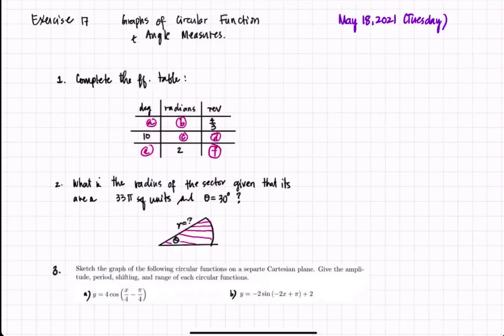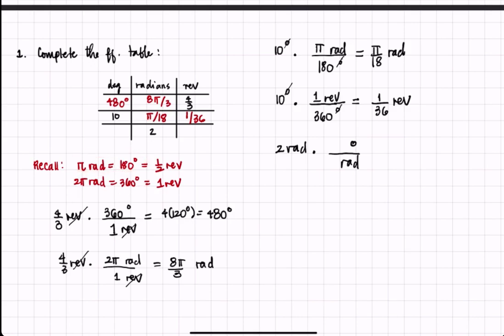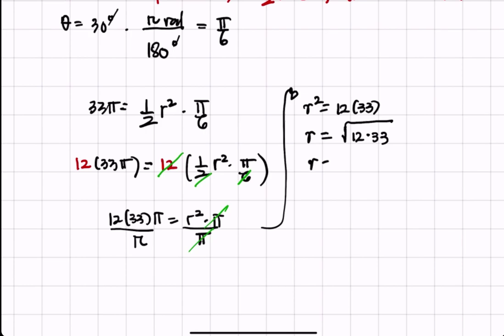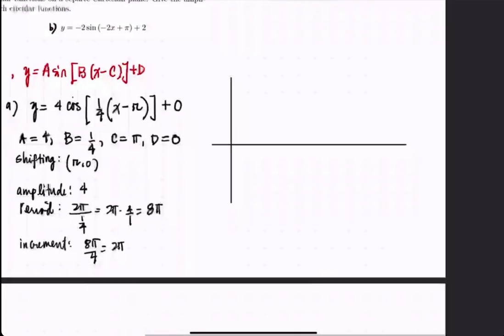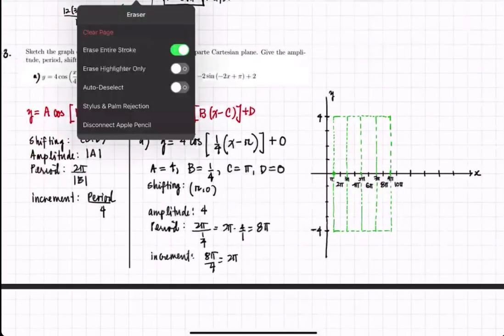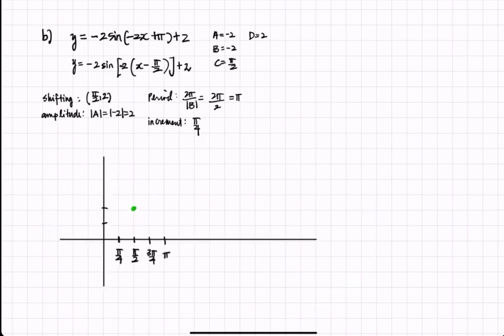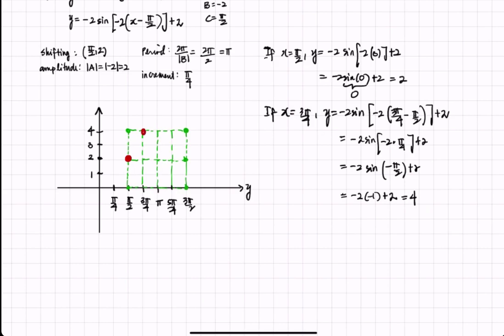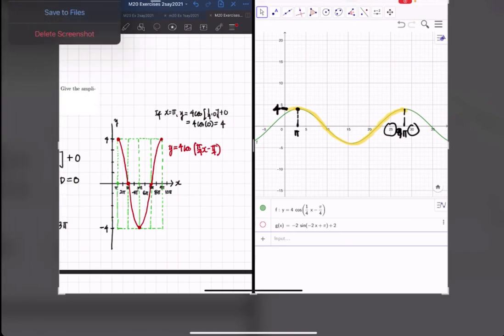Math 20 Topic 3.4 Angle Measures and Graphs of Circular Functions May 19, 2021